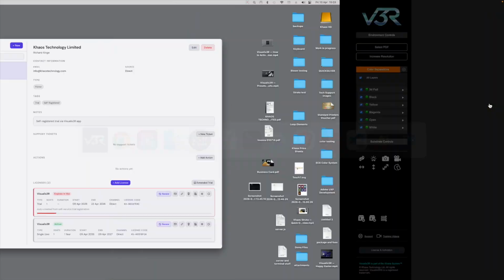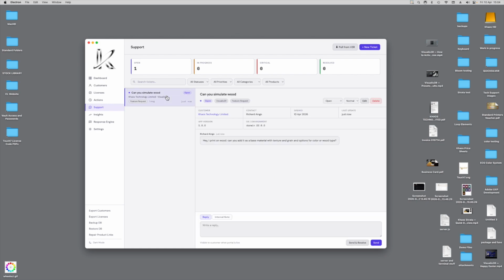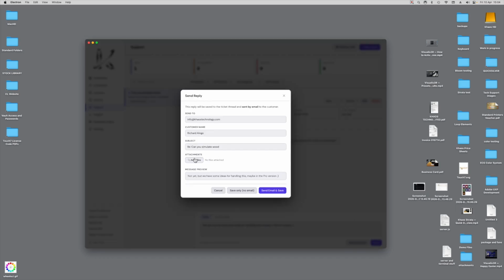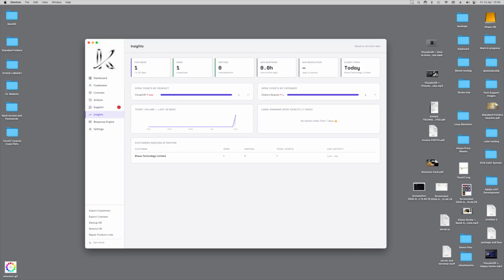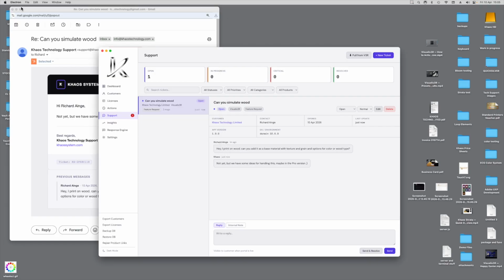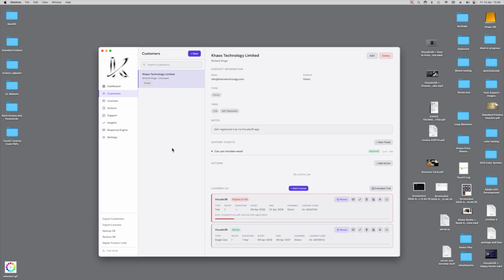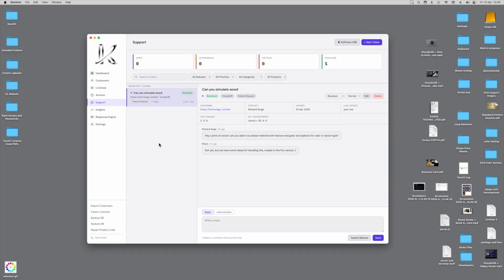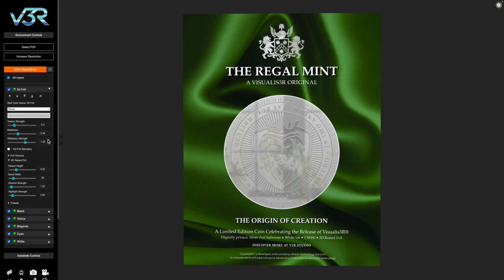Visualis3R — Support System